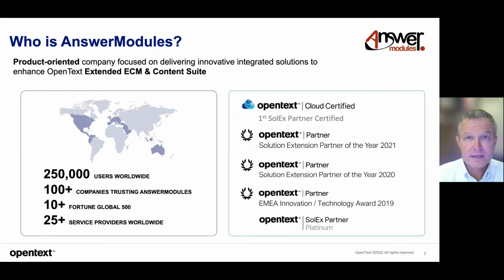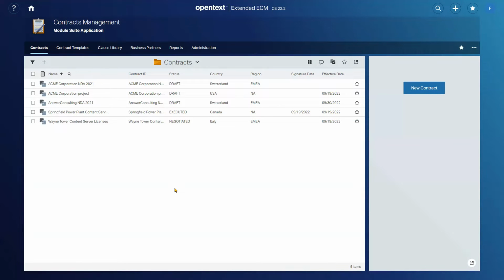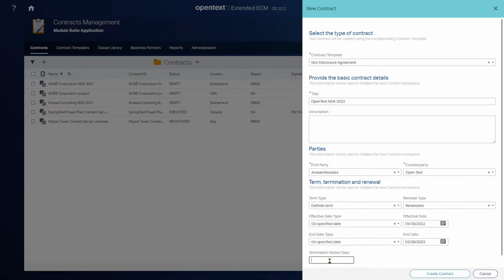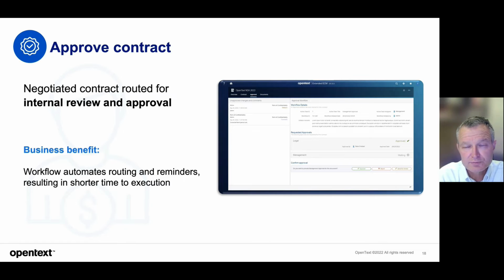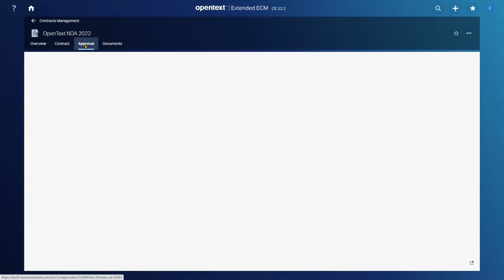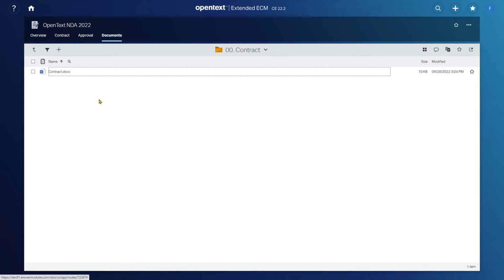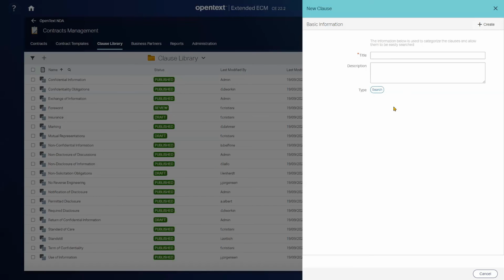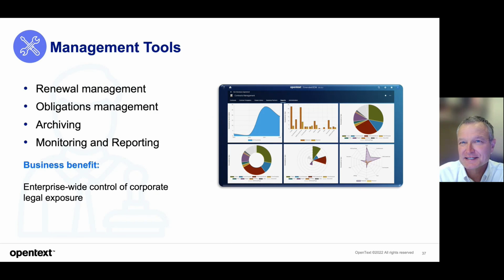Contract Lifecycle Management Solution for OpenText Extended ECM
At OT World 2022, we presented our Contract Lifecycle Management (CLM) solution during a virtual breakout session.

The CLM vertical solution is an end-to-end solution for the creation of contracts, their negotiation and full lifecycle management specifically for Extended ECM & Content Suite.